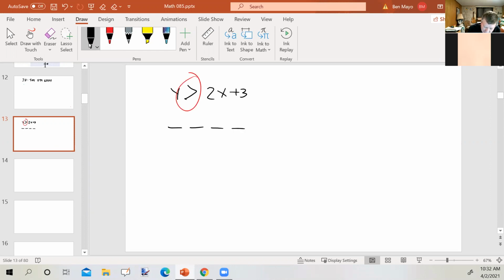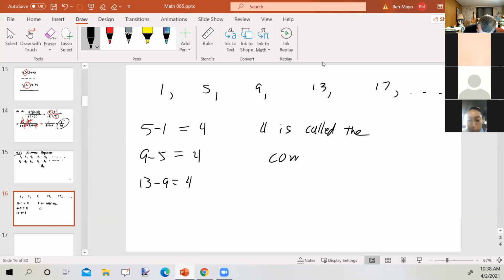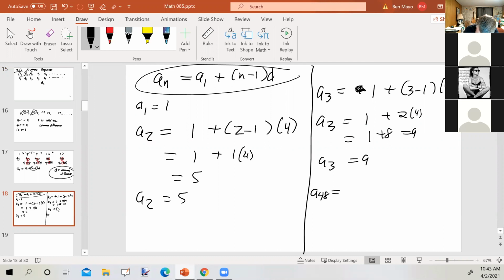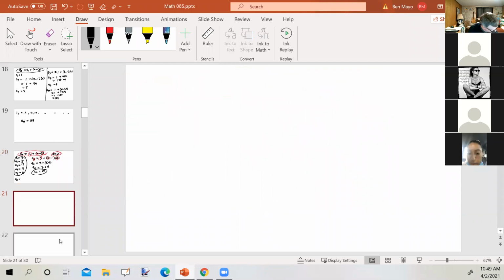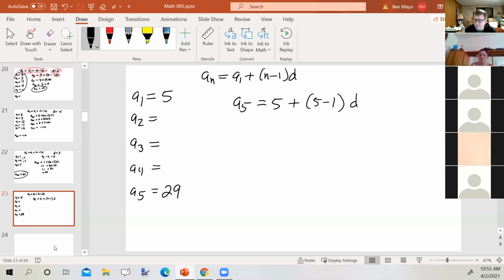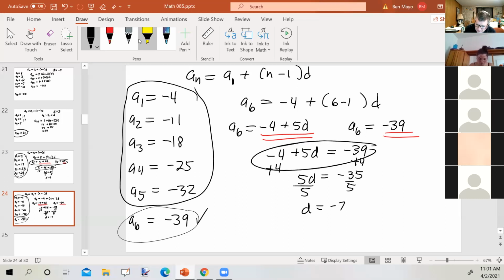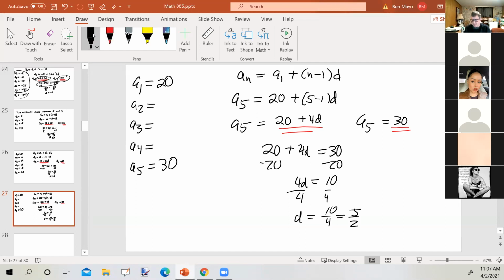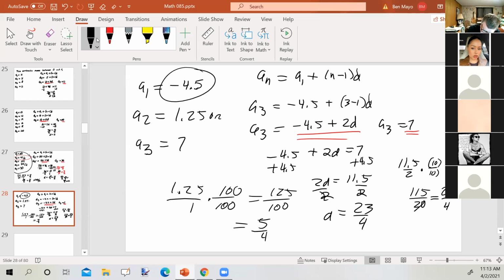Math 093 Spring 2021 Section 14.2